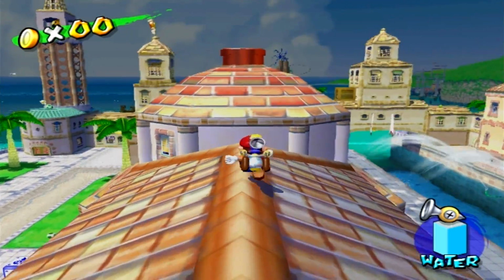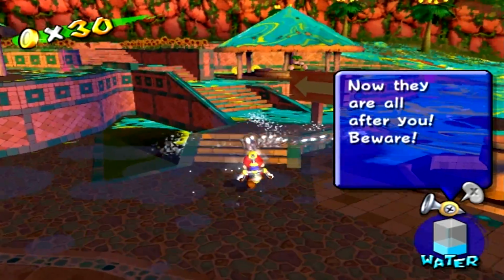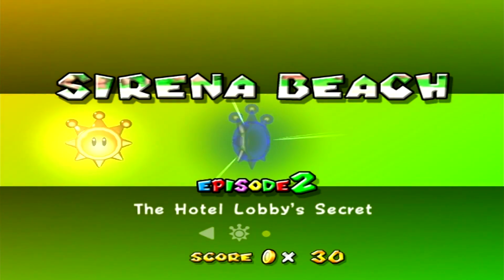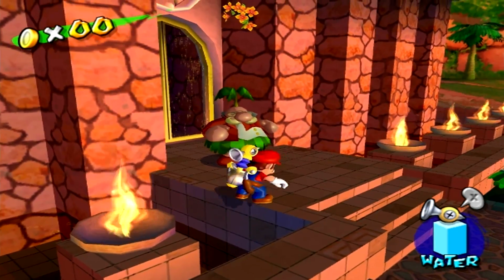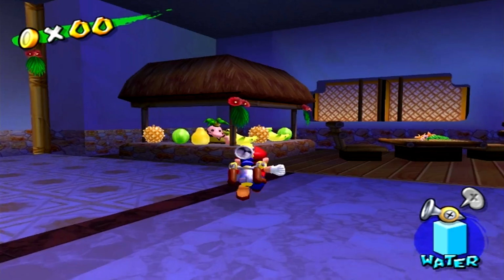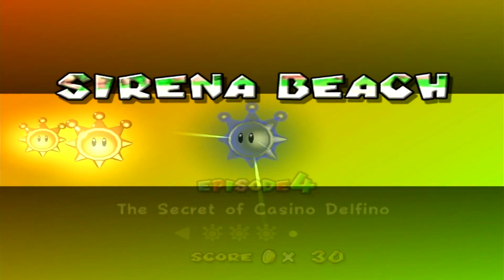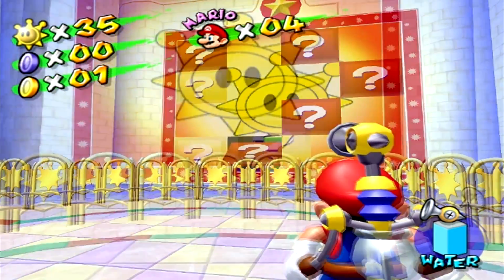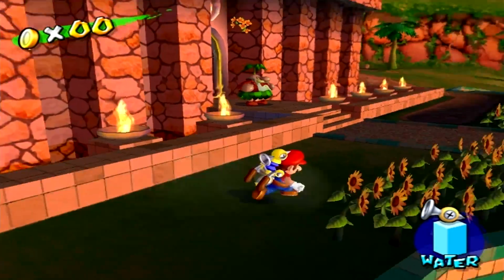Super Mario Sunshine - Part 9 - Sirena Beach! (Dolphin HD)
Welcome back to my 100% Let's Play of Super Mario Sunshine! This is an emulated version of Super Mario Sunshine meant to make the game look HD!

In this episode of Super Mario Sunshine:
-Sirena Beach
Episode 1 - The Manta Storm
Episode 2 - The Hotel Lobby's Secret
Episode 3 - Mysterious Hotel Delfino
Episode 4 - The Secret of Casino Delfino
Episode 5 - King Boo Down Below